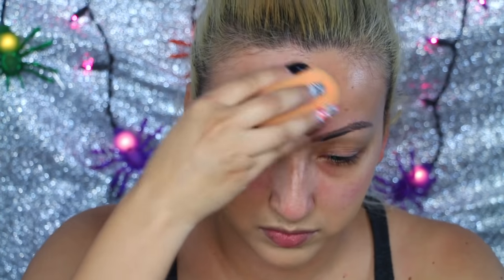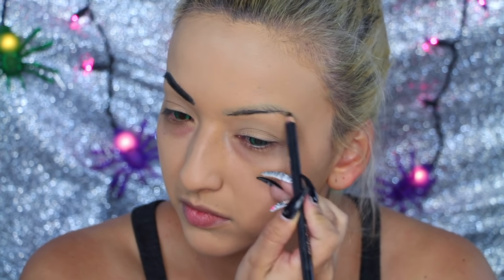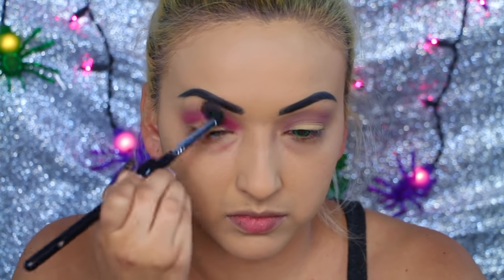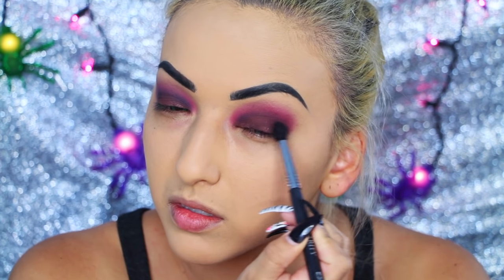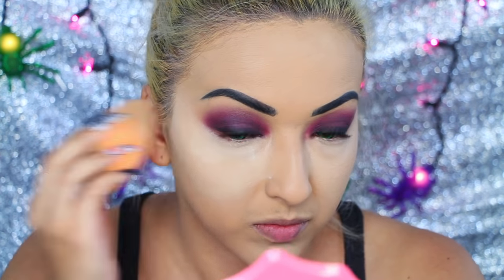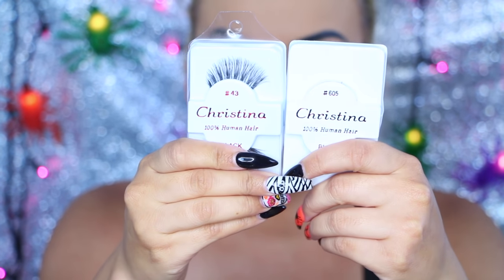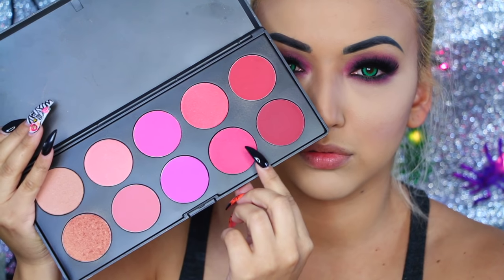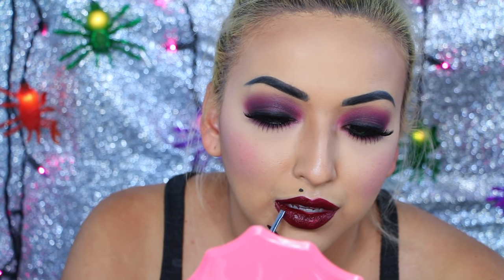HALLOWEEN BRIDE OF CHUCKY MAKEUP TUTORIAL + COSTUME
Hey there witches! Today I bring to you TIFFANY, Bride of Chucky. I grew up watching and loving all Child's Play movies so this Halloween makeup tutorial was so fun to create! I added my own twist to it, so it won't be exact. Feel free to tweak whatever you like. Hope you enjoy! What will you be this year?

MAKEUP PRODUCTS USED IN ORDER:
CONTACTS: Here is a link to the style of contacts I'm wearing. However, I was professionally fitted by an optometrist. I do not recommend you purchase these without being fitted by a professional. You can cause harm to your eyesight
URBAN DECAY ALL NIGHTER FOUNDATION
LAURA MERCIER POWDER
KAT VON D EYESHADOW PRIMER
KAT VON D METALMATTE PALETTE
MANNY MUA MUG PALETTE
CHRISTINA #43 LASHES
CHRISTINA #605 LASHES
TOO FACED BETTER THAN MASCARA
BENEFIT COSMETICS HOOLA BRONZER
BH COSMETICS BLUSH
BENEFIT COSMETICS HIGH BEAM HIGHLIGHTER

TIFFANY COSTUME:
FAUX LEATHER JACKET
My white bustier top was purchased at Intimate Basics. If you do not have one near you, here are some similar ones on Amazon
WHITE TULLE SKIRT
BLACK CROSS TIGHTS
My boots were purchased at Steve Madden a while ago. Here are some similar Steve Madden Boots
FOREVER 21 BLACK CHOKER